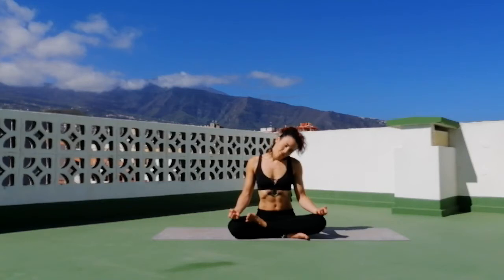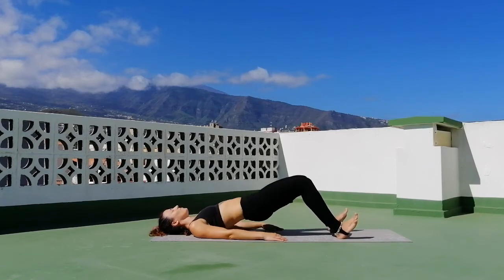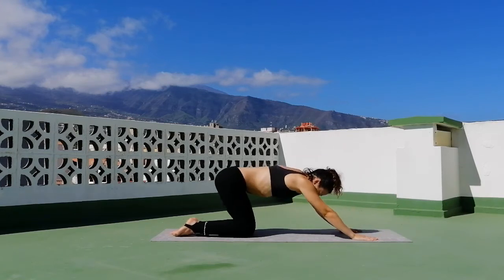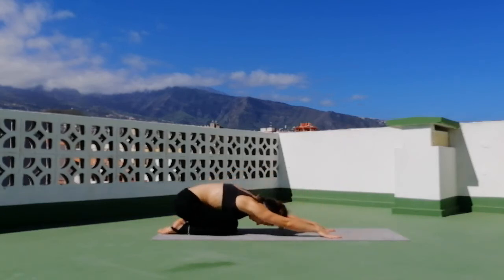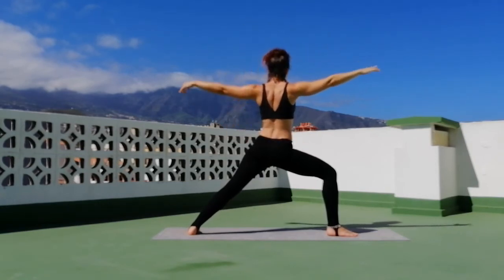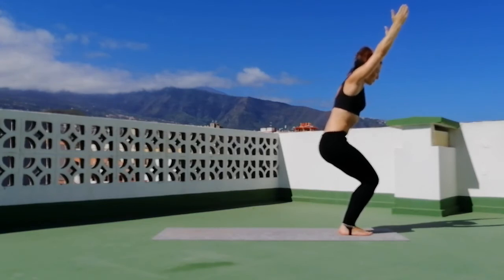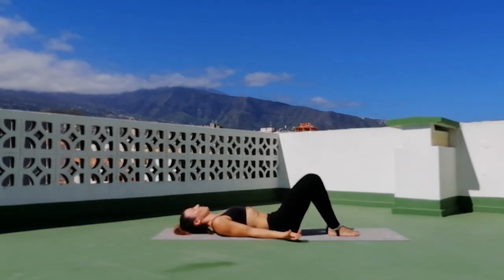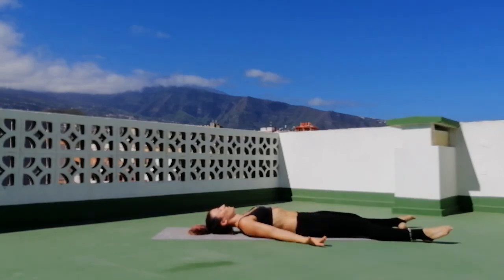Love Yoga - Yoga for Inner Strength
In this energizing 18-minute Vinyasa flow, you’ll tap into your inner strength while moving through a sequence of dynamic postures. Some of the asanas may feel more challenging if you’re a beginner, but the class is designed to be accessible for all levels, with options to adapt as needed.

Through mindful breathing and fluid movement, you’ll build heat, increase stamina, and cultivate focus — leaving you both grounded and empowered.

⚠️ Remember: listen to your body, do only what feels right, and never force yourself into a posture. This is your practice.

Love Yoga | Online Yoga Classes with Aarti Margherita
Welcome to Love Yoga — your online space for yoga flows, mindful movement, and deep relaxation, taught by Aarti Margherita.

Here you’ll find a mix of short and inspiring yoga practices, including yoga nidras for rest and restoration, and guided flows for strength, flexibility, and inner calm. My longer Power Asanas classes are available live or on-demand exclusively through my website.

Aviso en Español:Siempre consulte a un médico antes de comenzar un programa de ejercicios. La participación es completamente bajo su responsabilidad. Al participar, usted asume toda responsabilidad por cualquier lesión y renuncia a cualquier reclamación contra Aarti Margherita (Love Yoga), instructores o colaboradores.